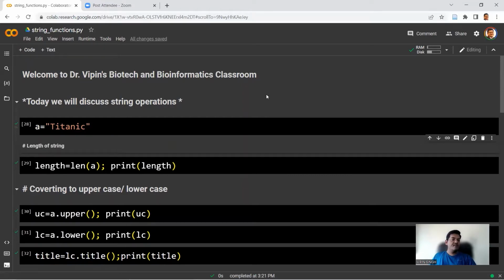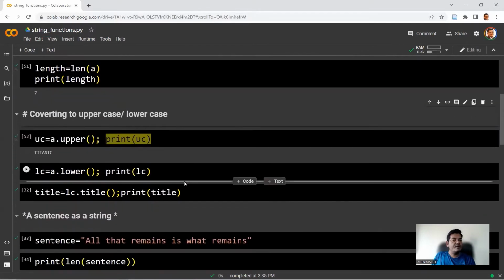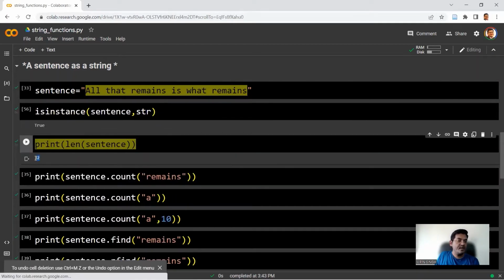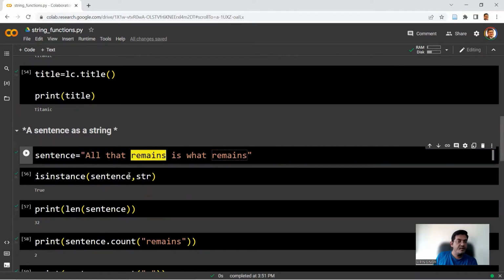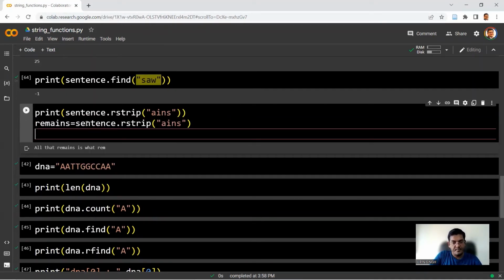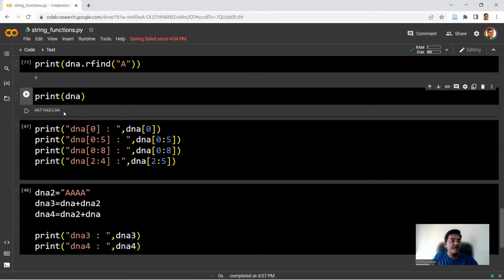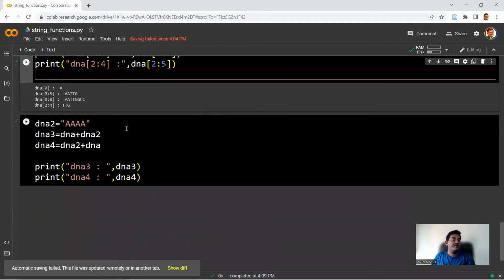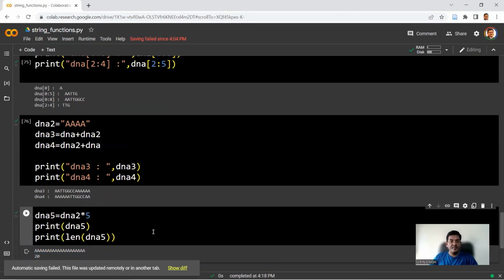Playing with Strings | Python 3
In the third lecture of the Python series, I discuss the properties of string data types and the inbuilt functions like upper, lower, title, count, find, rfind, concatenate etc. that can be applied on stings.